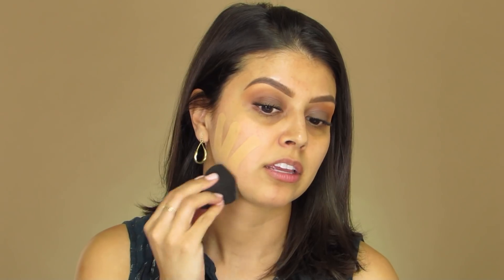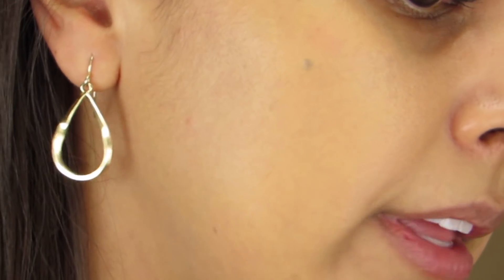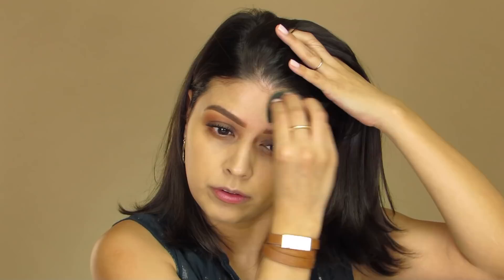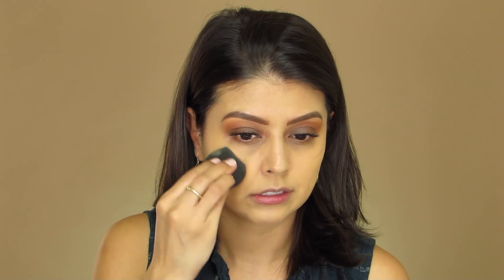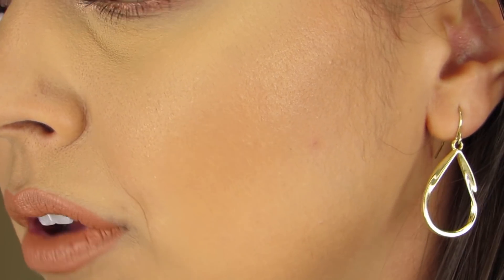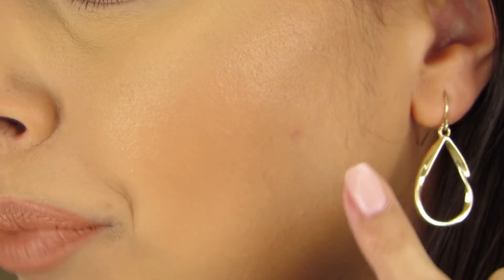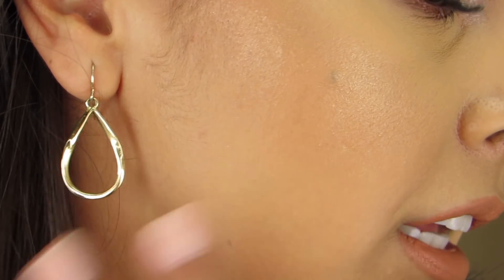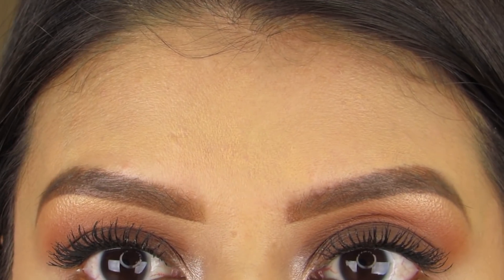WOW!!! ColourPop No Filter Foundation Stix | Review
Hi loves!!!
In today's video, I have another foundation review for you all! And this one I was SUPER excited about. I have been getting a lot of questions due to the affordable price point and the shade range. Thank you all for suggestion this foundation! I almost skipped out on it because I didn't really think that anyone really cared for this review.

Here's where you can purchase this foundation. I grabbed the shade Medium 90 W